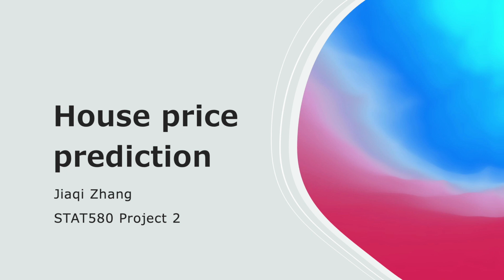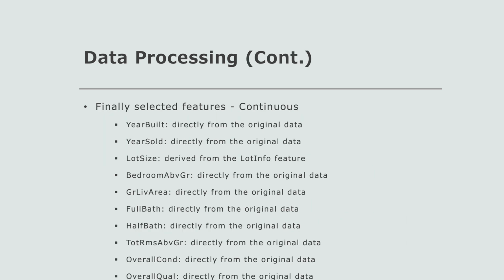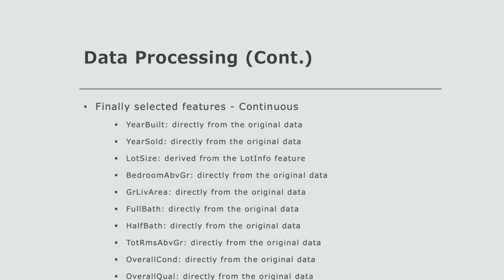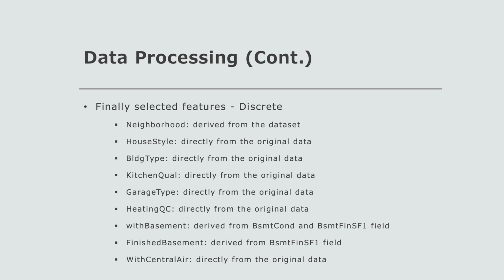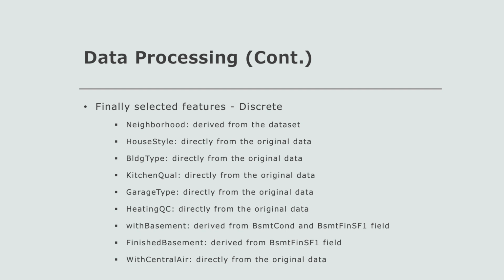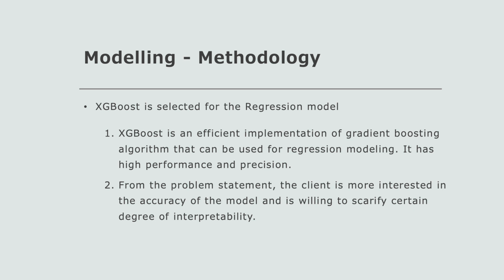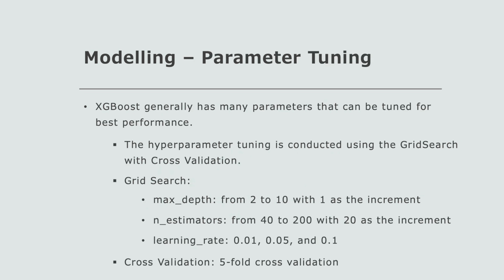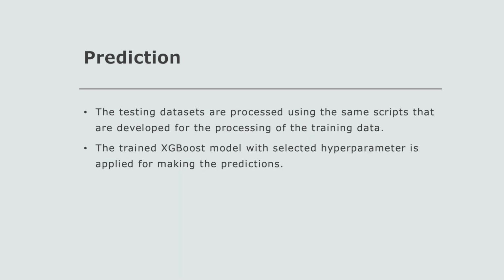PSU MAS STAT580 Project2 JiaqiZhang